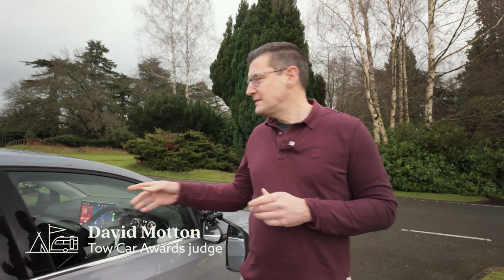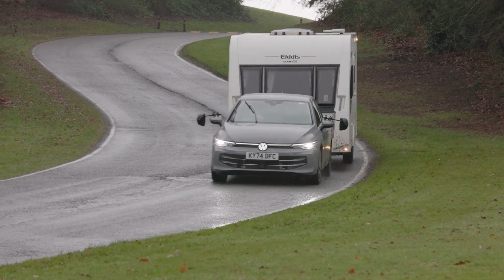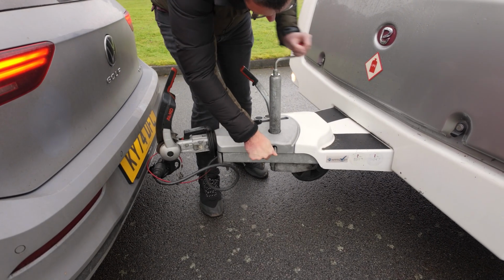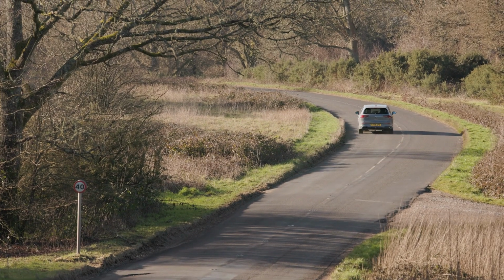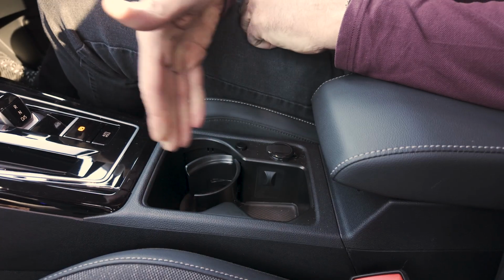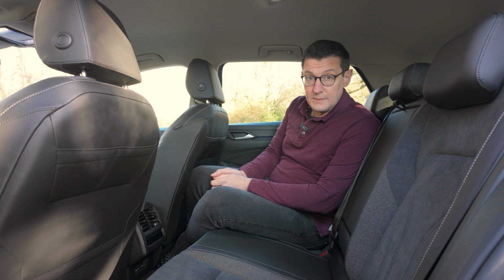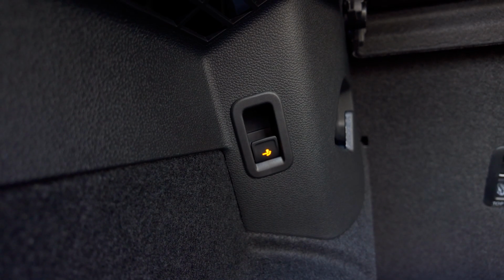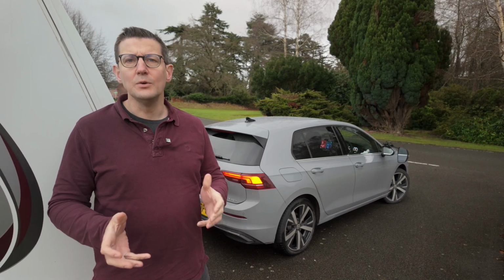Volkswagen Golf eHybrid tow car review: Camping & Caravanning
David Motton puts the new VW Golf eHybrid to the test on tow.

Join the Camping and Caravanning Club and get access to:
• Camping & Caravanning magazine (print, online and app)
• All of our magazine reviews, features and advice online
• Nearly 100 Club Sites owned and managed by the Club
• Exclusive access to more than 1,200 member-only sites
• Great prices on ferry crossings
• Discounts with retailers on days out and attractions